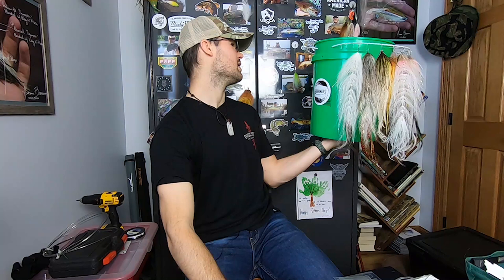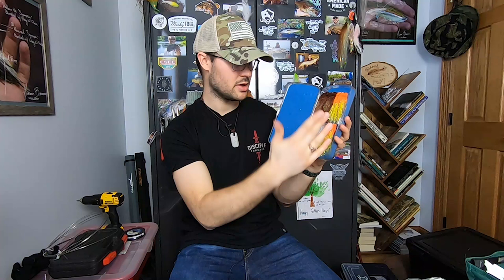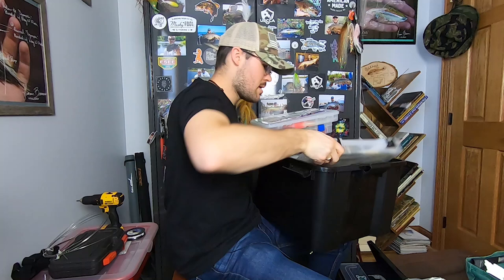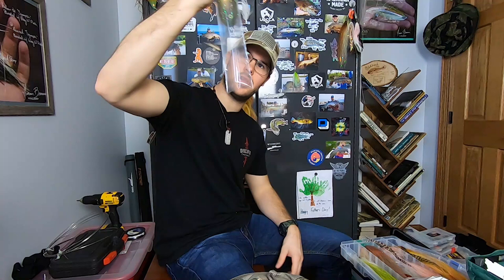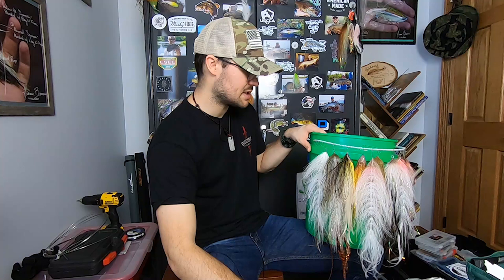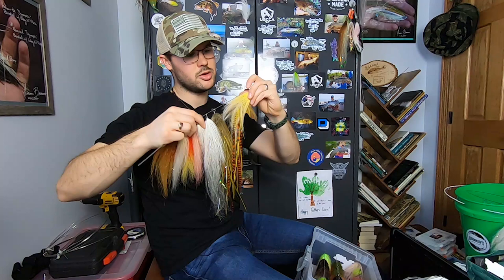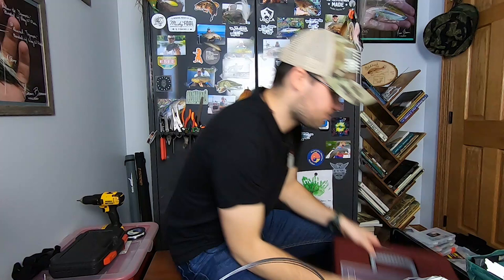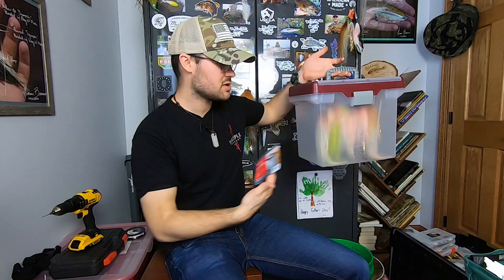How to Store Big Flies: Making a Hanging Fly Locker